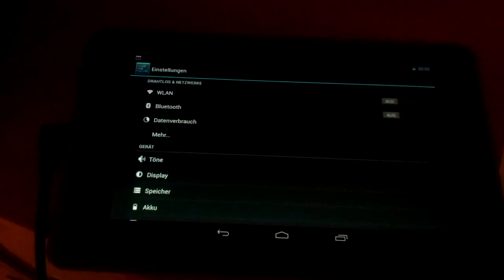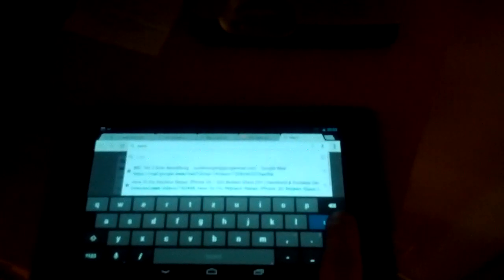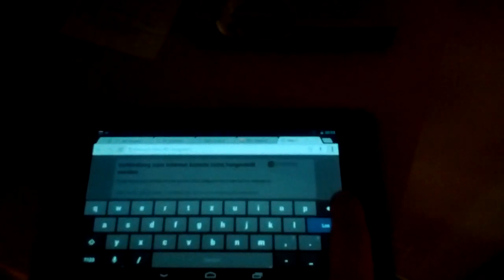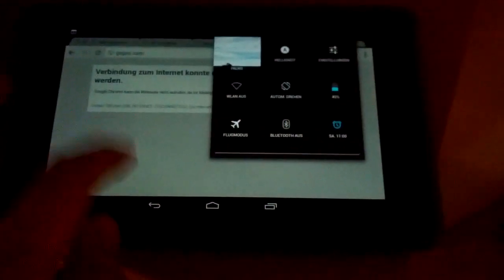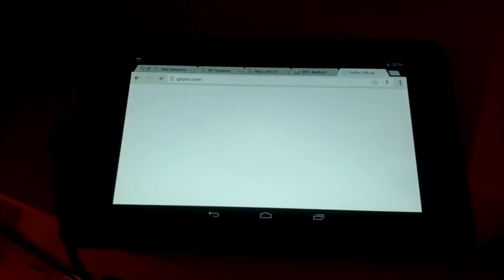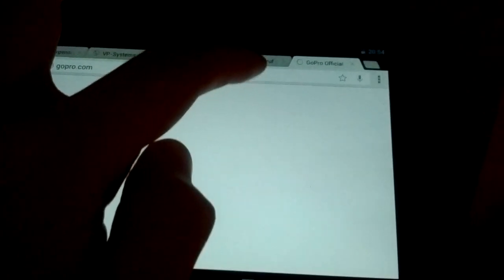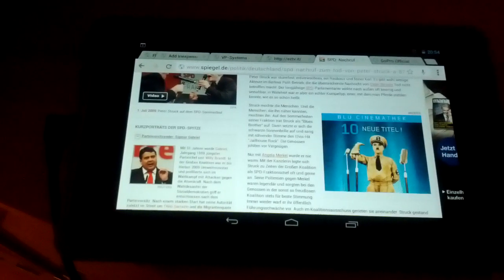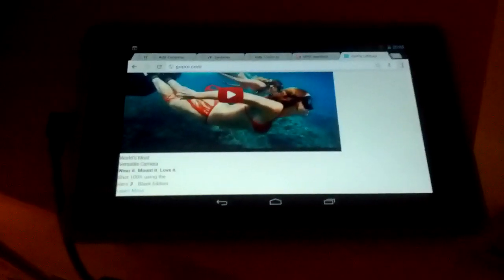LAN on stock Nexus7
Vanilla Android 4.2